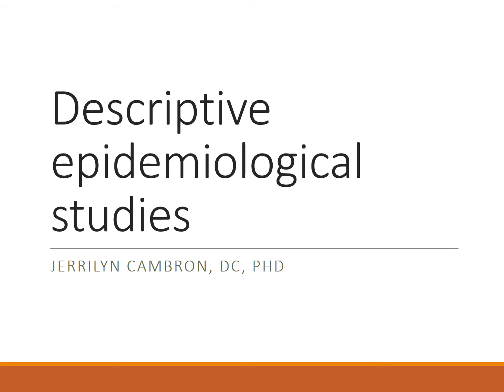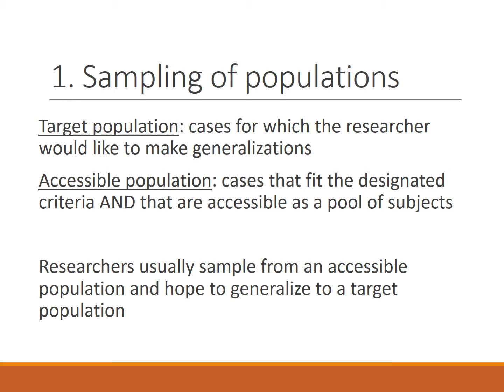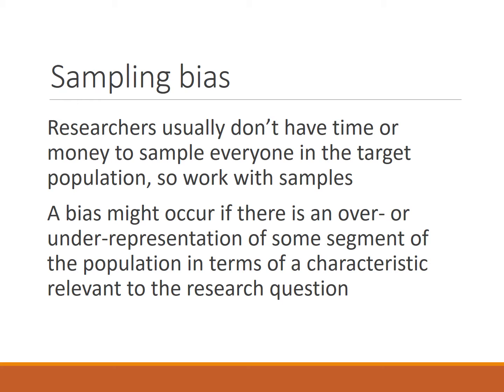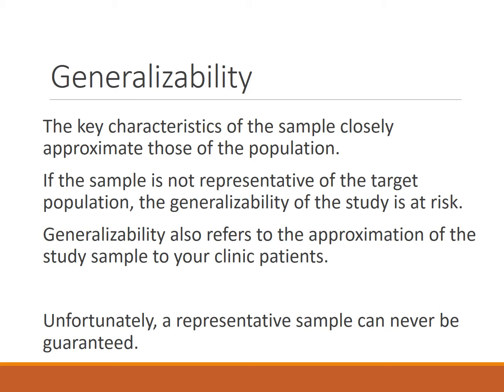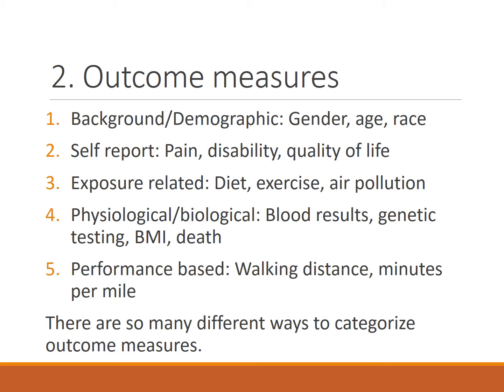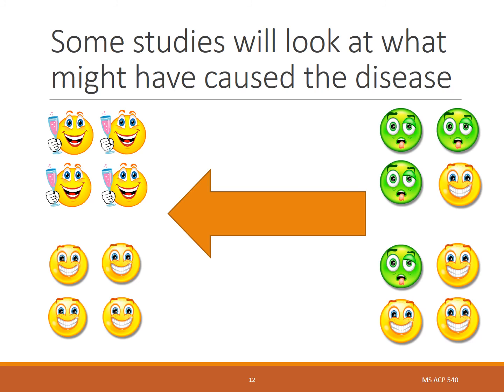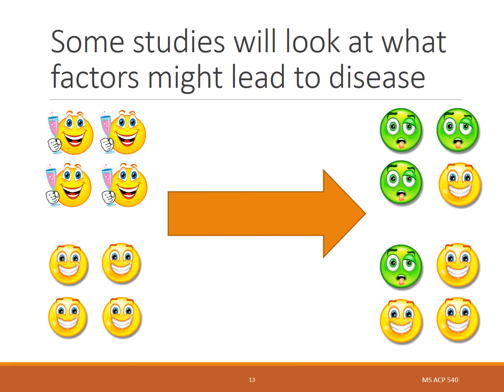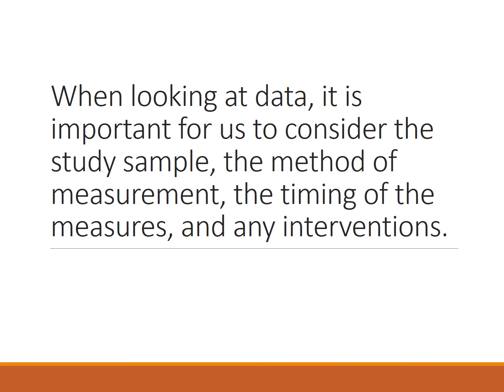Unit 2 Descriptive Epidemiology